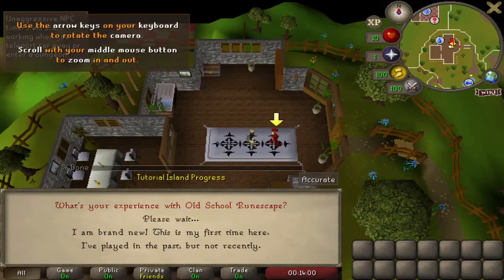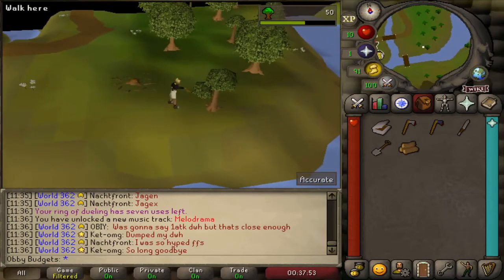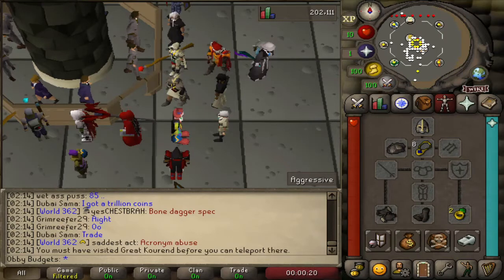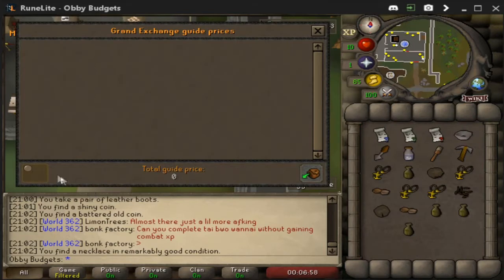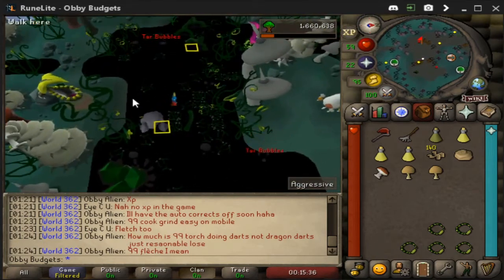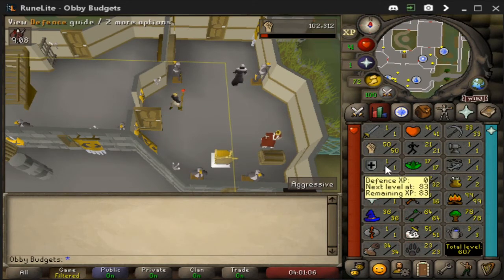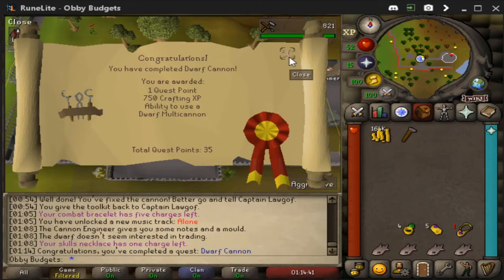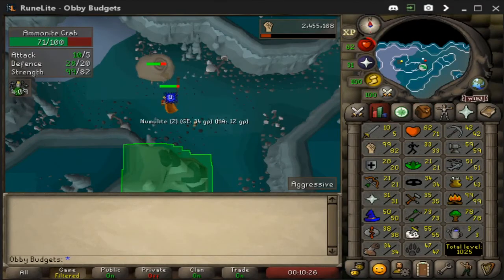Budget Time & GP Obby Mauler | In-Depth 'from scratch' Obby Mauler Build | Obby Elite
What's up, guys? My name is Hensley Hammer; Also known in the Obby Elite community as The Afk Obby! Today I am bringing you a video about building an Obby Mauler from scratch starting with only a bond.

Time Stamps: